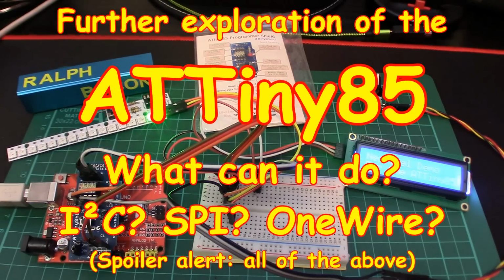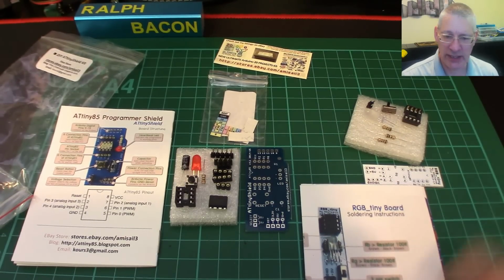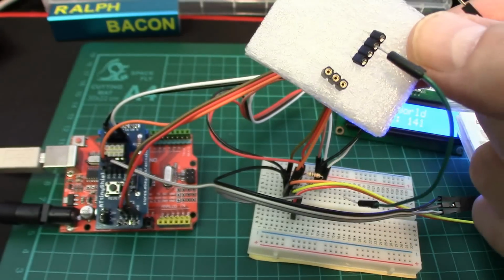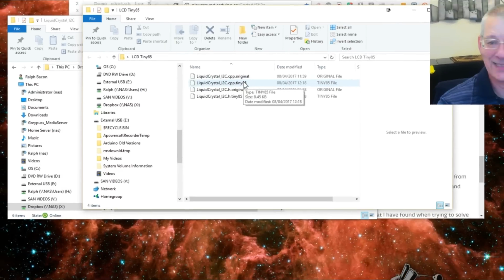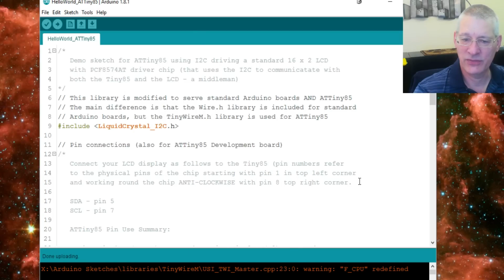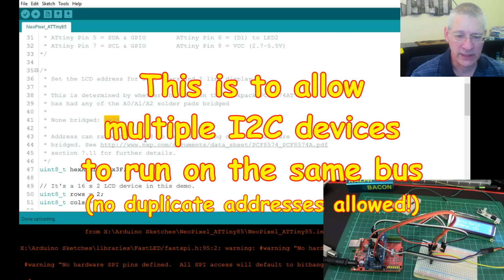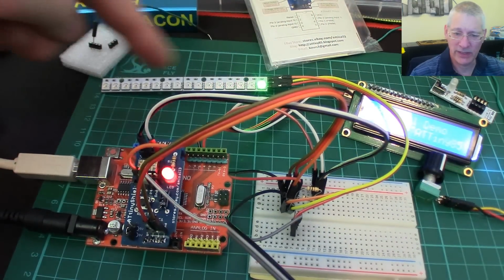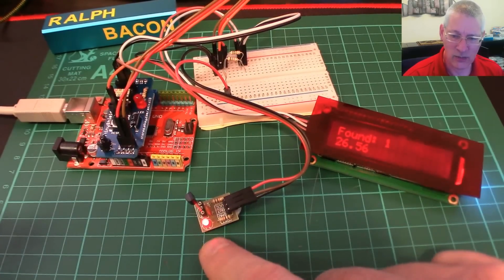#82 ATTiny85 + I2C + SPI and more!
We investigated the ATTiny85 8-pin microcontroller a while ago so an update is well in order! This time we get it to do some useful things but is it enough to make this a your microcontroller chip of choice?

We look at a development shield (fits a standard-size Uno) to make your programming much easier but there are a couple of caveats you really need to be aware of! Nice development kit though, and I'm almost tempted to say "Don't start programming the ATTiny85 without one!" (no, I don't get commission).

Spoiler alert - a future video expands on its capabilities and I definitely warm to this tiny chip, almost to the point of becoming enthusiastic, so stay tuned for a future update!

And links to many items in the video can be found here (you need to watch the video to put this all in context):

Add this addresses to File - Preferences - Additional Boards Manager URLs

Arduino Playground article on I2C for the ATTiny85 (Master & Slave)

Arduino/ATTiny85 website (contains RGB LED fader sketch for ATTiny85)